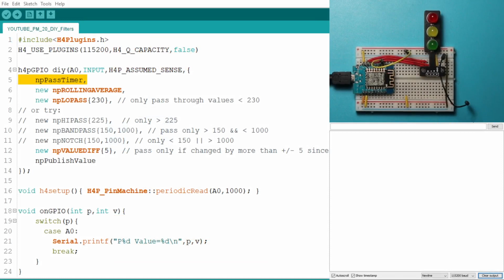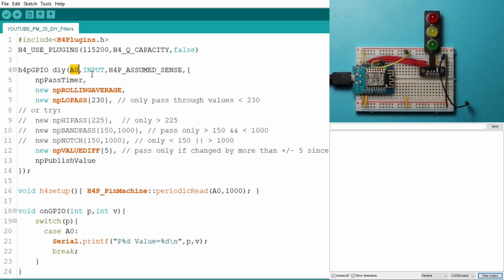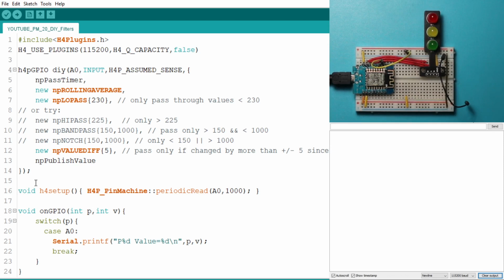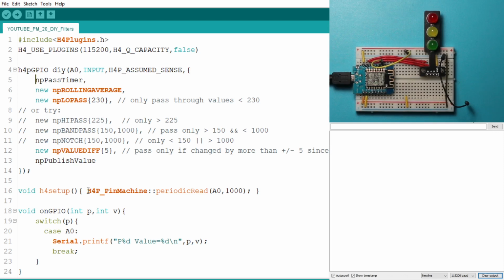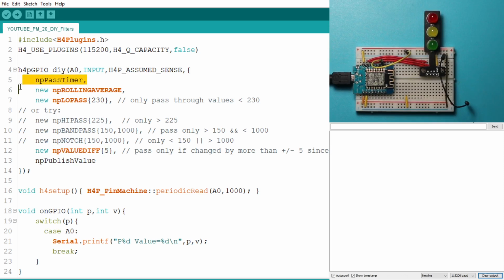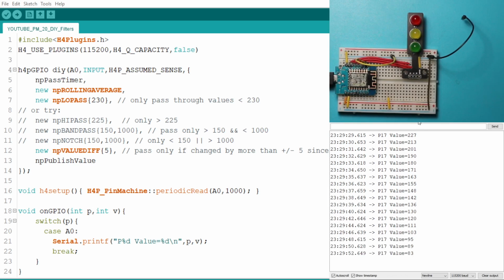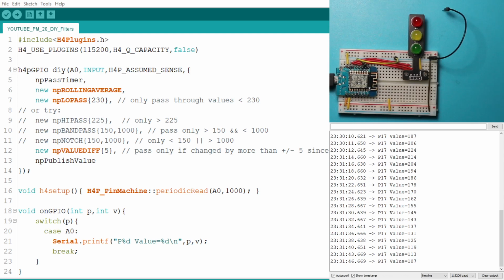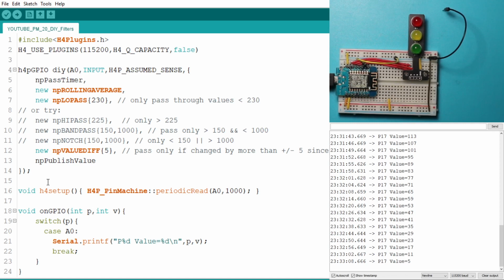Advanced Plumbing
This really is the last of the GPIO videos! We look "under the hood" of the NODE-PINK pipeline and see how to plumb together our own specialised GPIO functions from predefined blocks...much like LEGO and just as easy.

There is an added benefit: you can't accidentally step on an h4pGPIO function in your bare feet, like you can with a real LEGO :)